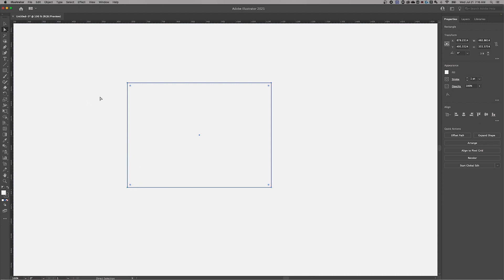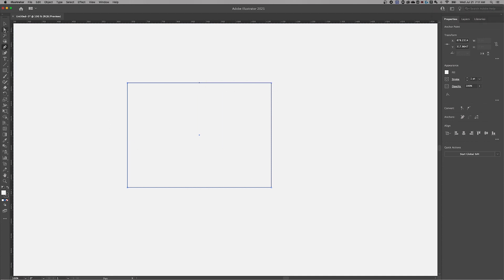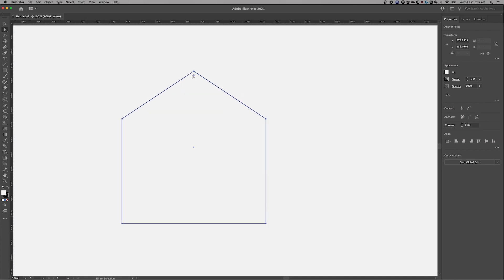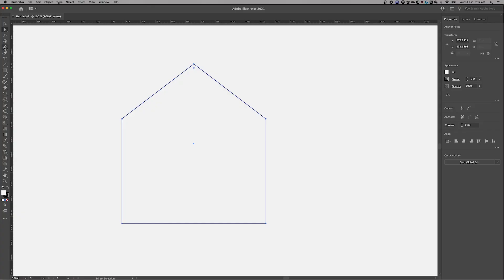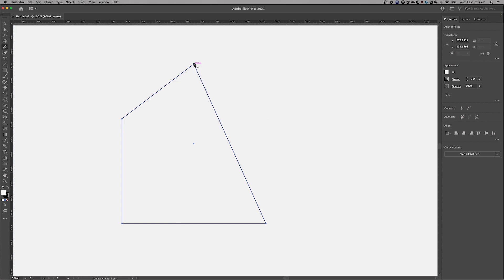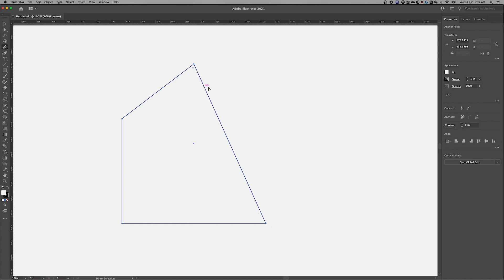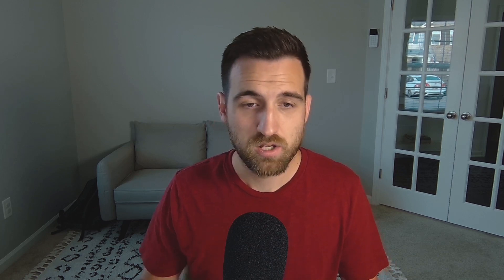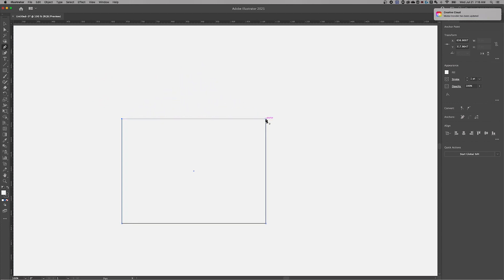How to Add Anchor Points in Illustrator (Tutorial)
In this beginner Illustrator tutorial, learn how to add and remove anchor points with the pen tool and direct selection tool.